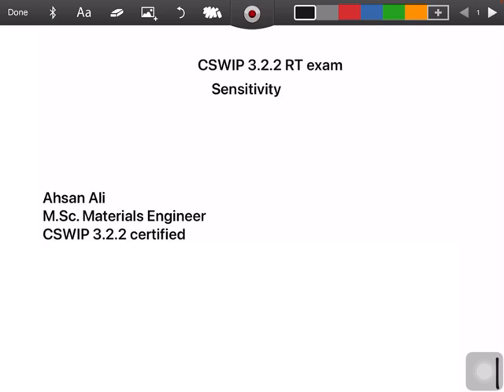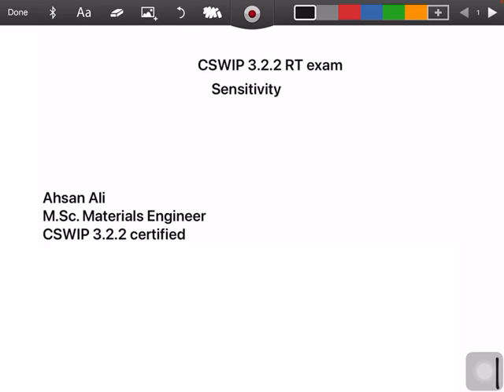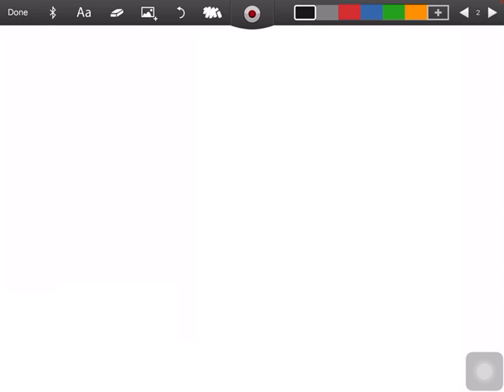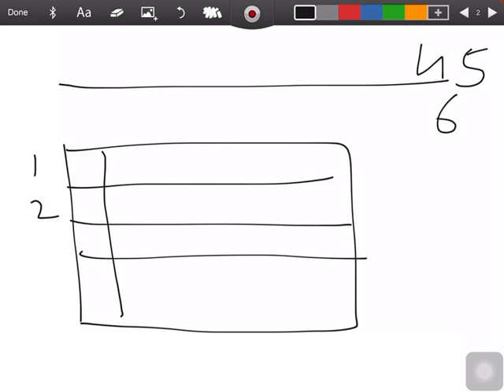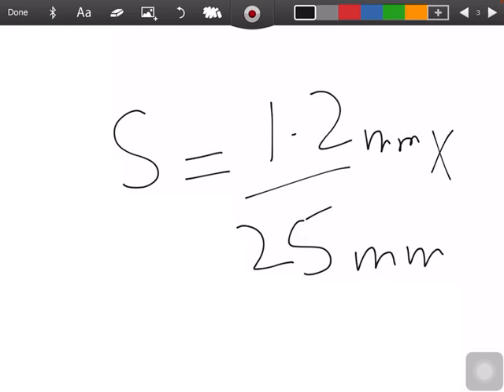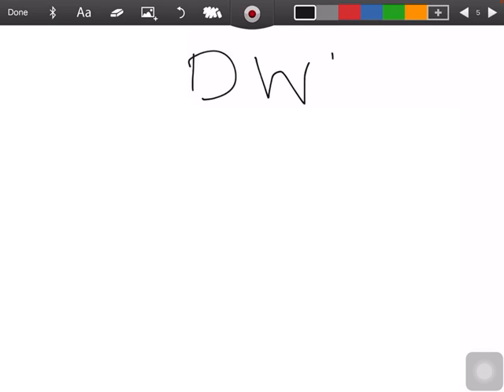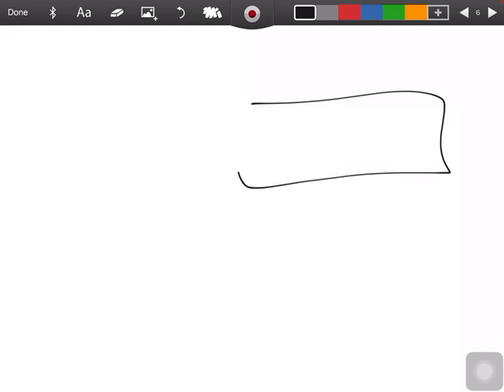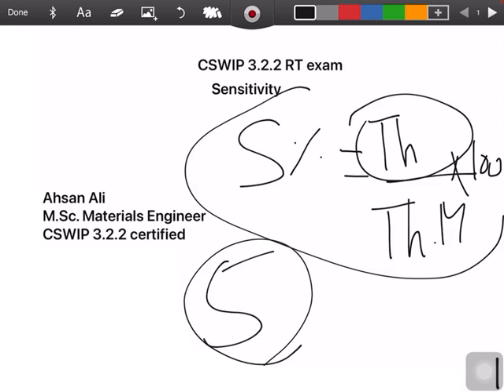CSWIP 3.2.2 (Radiography Exam– Sensitivity)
Sensitivity part of CSWIP 3.2.2